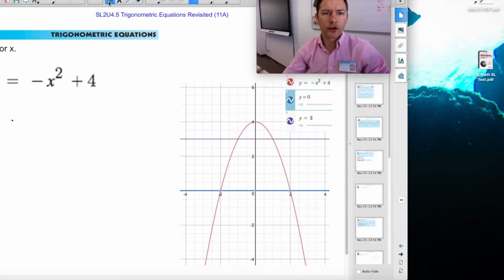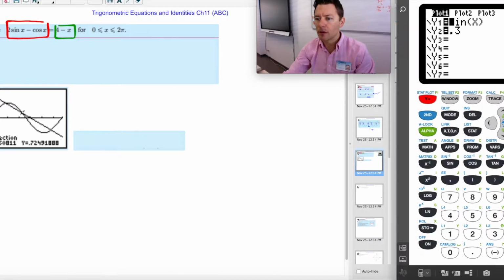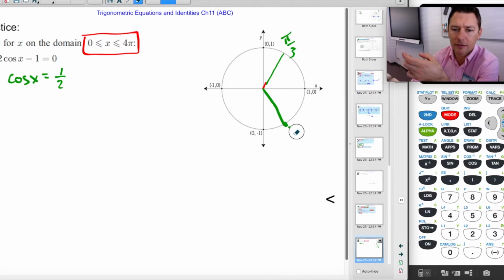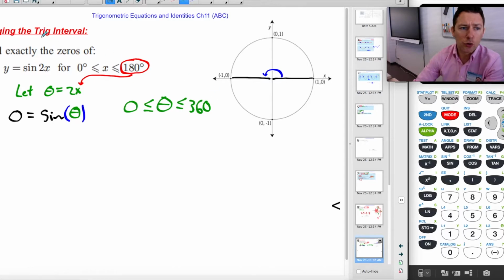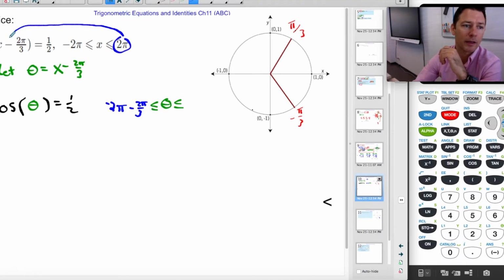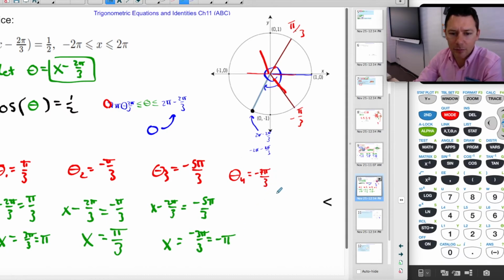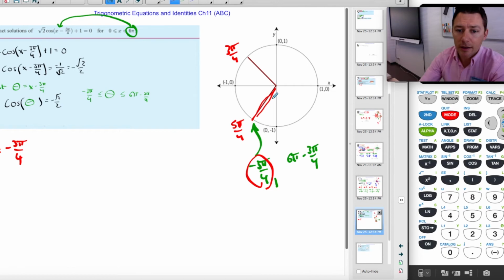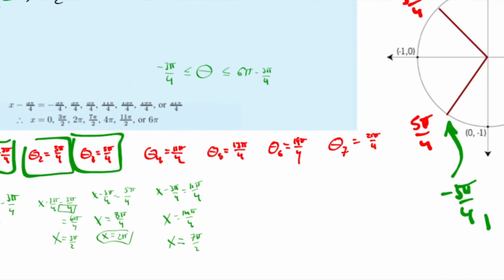SL2U4 5 Trigonometric Equations VIDEO